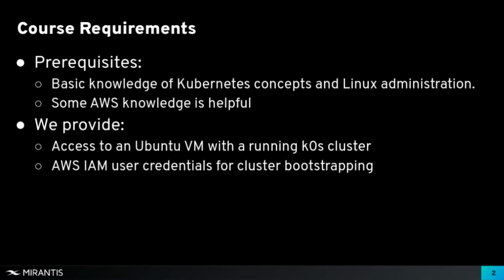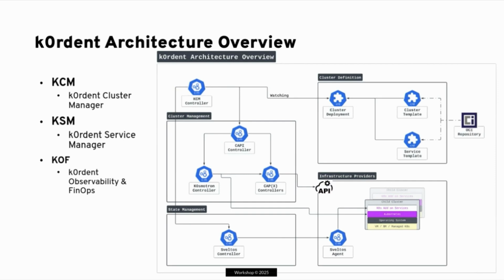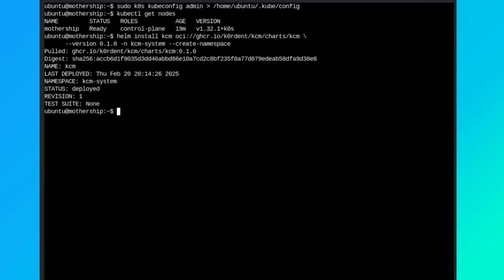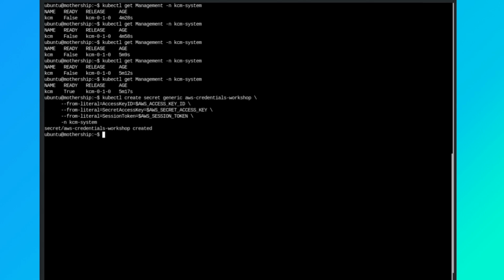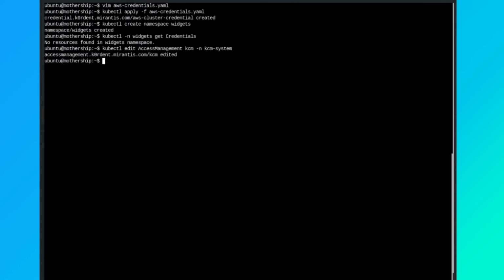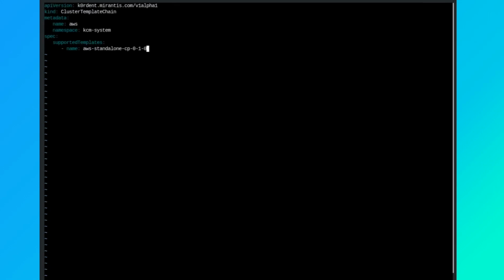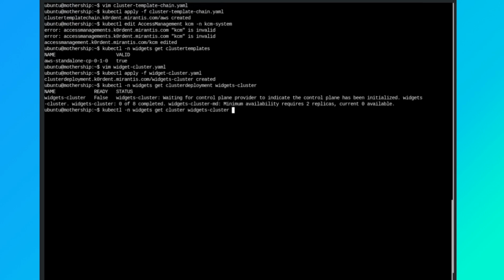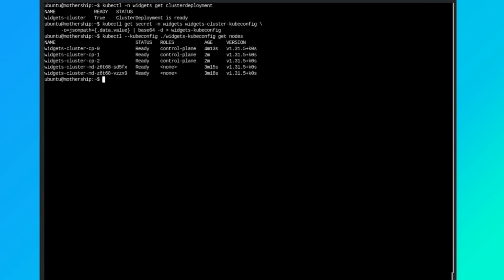Introducing Open Source k0rdent: Accelerated Application Delivery for Platform Engineers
Step into the future of Kubernetes cluster management with this hands-on workshop designed for platform engineers and DevOps teams building internal developer platforms (IDPs). This session offers a practical introduction to k0rdent, a powerful, open source solution for simplifying multi-cluster Kubernetes deployment and management - all from a single point of control.

Discover how k0rdent, an open source Distributed Container Management Environment (DCME) for platform engineering empowers platform teams to streamline operations and accelerate application delivery. Attendees will gain hands-on experience deploying Kubernetes clusters in a lab environment, learning the foundational skills needed to harness k0rdent’s capabilities for scaling infrastructure with confidence, regardless of your preferred provider.

The Lab demonstrations will be broken into 3 parts:
❶ Lab #1 - deploying k0s by Mirantis & setting up open source k0rdent
❷ Lab #2 - configuring credentials on AWS within k0rdent
❸ Lab #3 - deploy an actual workload cluster with k0rdent

By the end of the workshop, you’ll have deployed your first cluster using k0rdent and gained insights into how it can transform your platform engineering workflows.

🚀 k0rdent is 100% open source and free. For more information of this cutting edge solution, please

Questions about k0rdent? Please reach out to Mirantis, the creators of k0rdent,

CHAPTERS
0:00 - Intro
0:25 - Prerequisites for this workshop
1:18 - What this workshop will cover
1:53 - What is k0rdent?
6:42 - k0rdent competitive advantage
9:01 - Lab #1: deploying k0s & setting up k0rdent
14:32 - Lab #2: configure credentials on AWS
22:08 - Lab #3: deploy workload cluster with k0rdent
38:30 - Wrap-up & next steps
40:16 - Outro